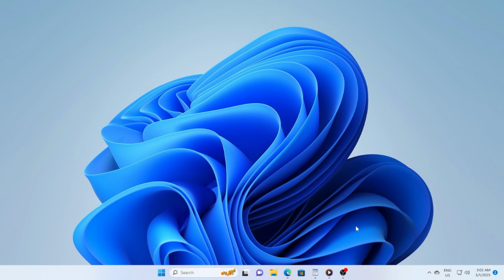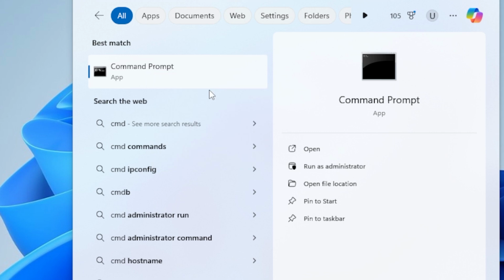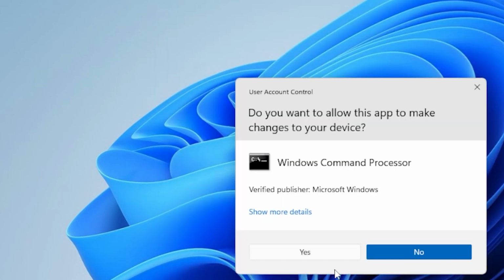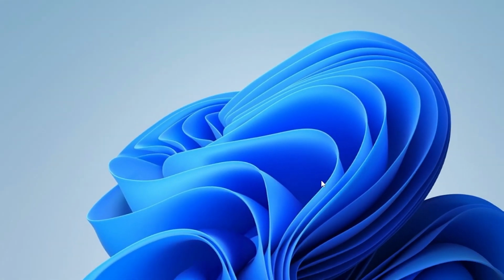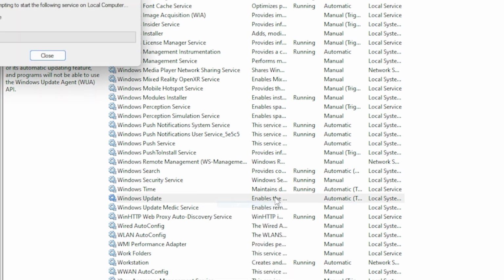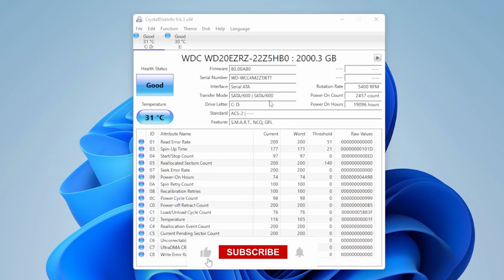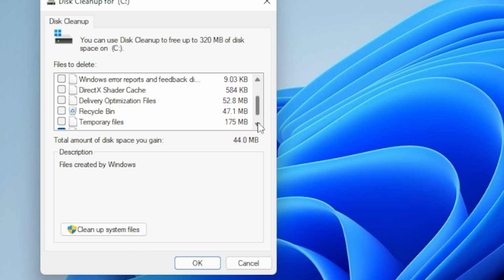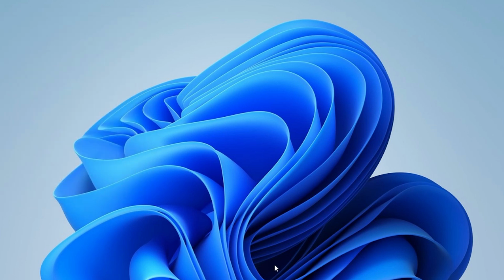FIX: CHKDSK Stuck or Hanging in Windows 11/10 | Step-by-Step Solutions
Are you stuck watching CHKDSK freeze at 10%, 20%, 100%—or anywhere in between? 😫 You're not alone. Many Windows 10 and Windows 11 users experience this frustrating issue where the built-in CHKDSK (Check Disk) utility hangs during a scan, leaving them worried about their system health and data.

In this video, we walk you through step-by-step solutions to fix CHKDSK when it gets stuck or hangs indefinitely. Whether you're seeing no progress at all or just extremely slow scans, we’ve got you covered with simple, effective fixes.

🔹 What You’ll Learn in This Video:
✅ Why CHKDSK gets stuck or hangs
✅ How to run CHKDSK in Safe Mode
✅ Use of the SFC tool to fix corrupted files
✅ How Windows Update can interfere and how to manage it
✅ How to check for hard drive health using CrystalDiskInfo
✅ When to use Disk Cleanup or consider a System Restore
✅ Clean install advice if nothing else works

📌 Timestamps
⏱️ 00:00 - Intro
⏱️ 00:23 - What is CHKDSK and why it gets stuck
⏱️ 01:02 - Solution 1: Run CHKDSK in Safe Mode
⏱️ 01:54 - Solution 2: Use CHKDSK with /f /r options
⏱️ 02:19 - Solution 3: Scan for system file corruption using SFC
⏱️ 02:53 - Solution 4: Disable Windows Update service temporarily
⏱️ 03:38 - Solution 5: Check your hard drive health using CrystalDiskInfo
⏱️ 04:32 - Solution 6: Clear your disk cache with Disk Cleanup
⏱️ 05:06 - Solution 7: Use System Restore or Clean Install as a last resort

🔗 Disk Cleanup (Built into Windows)
🔗 System Configuration (msconfig)

⚠️ Important Tips:
✅ Always run Command Prompt as Administrator.
✅ Backup your data before doing any major fixes or installations.
✅ Be patient—some scans and repairs can take time, especially on older drives.

Running CHKDSK is one of the most common ways to fix disk errors — but when it gets stuck, it can leave you frustrated and unsure what to do next. This video simplifies the fix. You’ll understand not just how to solve it, but why it happens, and how to prevent it in the future. These are practical, proven steps anyone can follow — no guesswork needed.

If this video helped you fix the problem, please:
✔️ Share with friends or forums where this issue is common